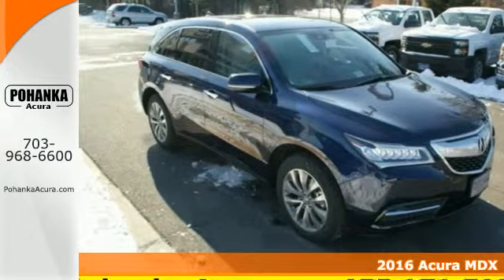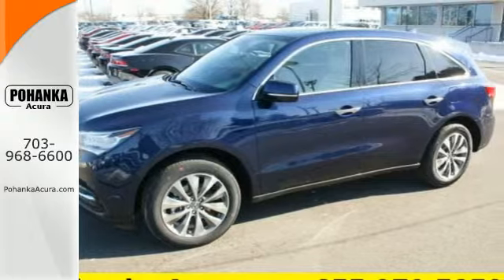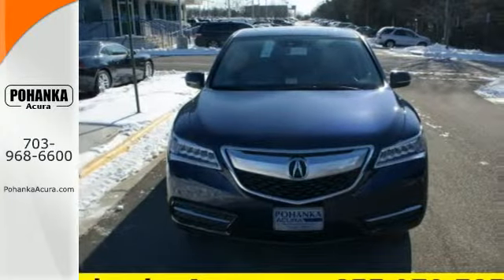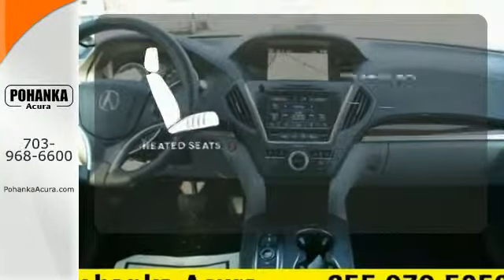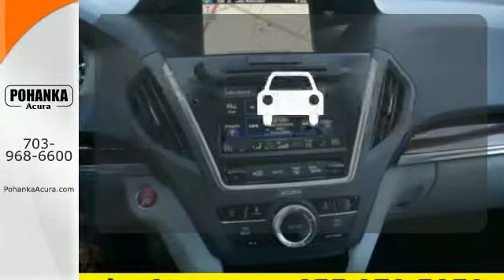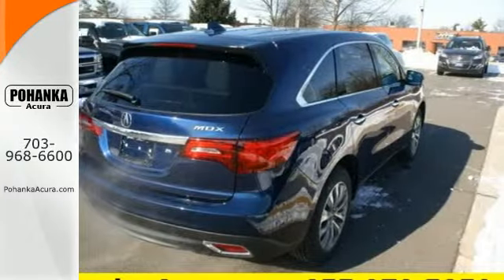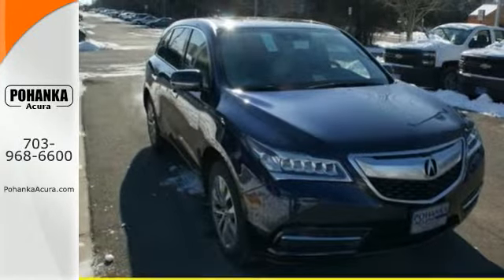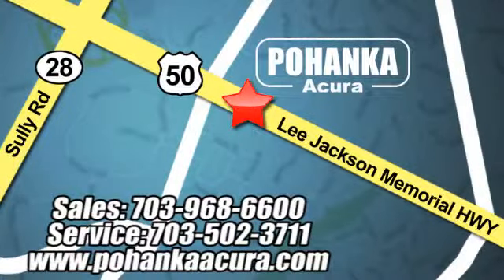2016 Acura MDX Bethesda Acura Washington-DC, MD AGB001902 - SOLD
Year: 2016
Make: Acura
Model: MDX
Trim: 3.5L
Engine: 3.5L V6 SOHC i-VTEC 24V
Transmission: 9-Speed Automatic
Color: Blue
Interior: Graystone
Stock #: AGB001902
VIN: 5FRYD3H47GB001902
Graystone. Hold on to your seats! Pohanka Acura means business! This superb-looking 2016 Acura MDX is the rare family vehicle you are looking for. This SUV will allow you to dominate the road with style and get great gas mileage while you're at it. All prices exclude taxes, title, license, and dealer processing fee of $599.00. Published price subject to change without notice to correct errors or omissions or in the event of inventory fluctuations. All features not on all vehicles. Vehicles shown are for illustration purposes only. MPG is based on 2016 EPA mileage ratings. Use for comparison purposes only. Your mileage will vary depending on driving conditions, how you drive and maintain your vehicle, battery-pack age/condition (hybrid only), and other factors.

Address:
13911 Lee Jackson Hwy Chantilly VA